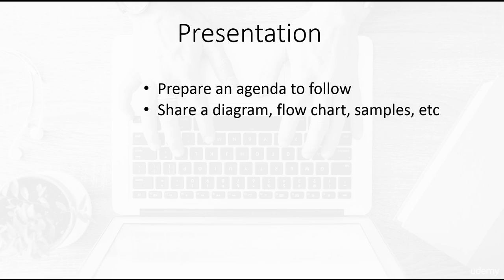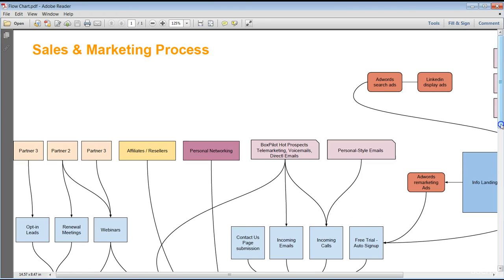017 Presentation || Freelancing || Freelancing Course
017 Presentation || Freelancing || Freelancing Course || Udemy - How to Dominate Freelancing on Upwork || Course For All ||

©Copyright Reserved by Course For All